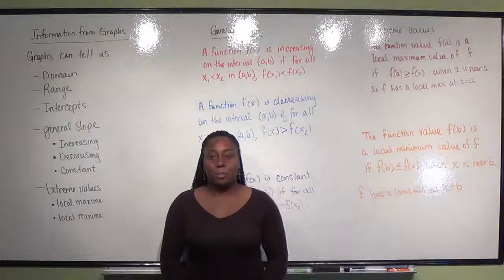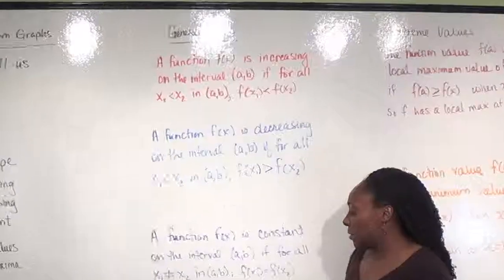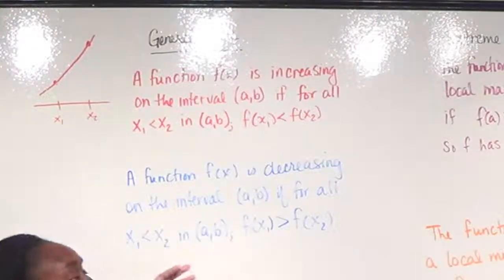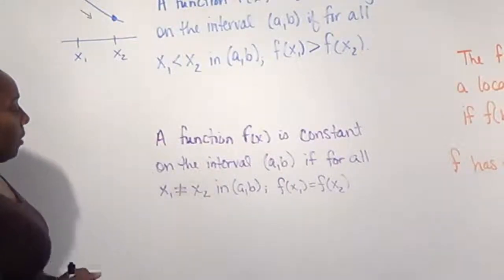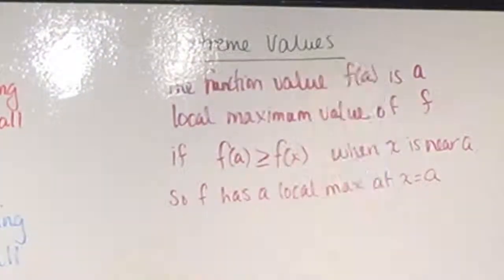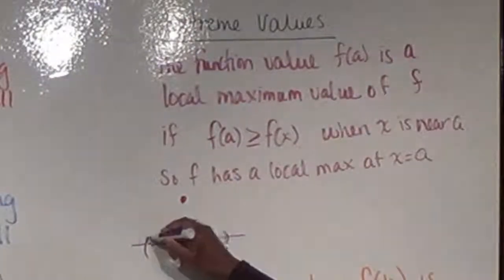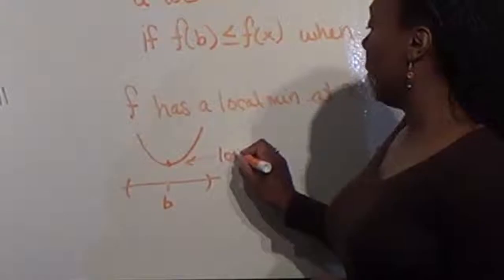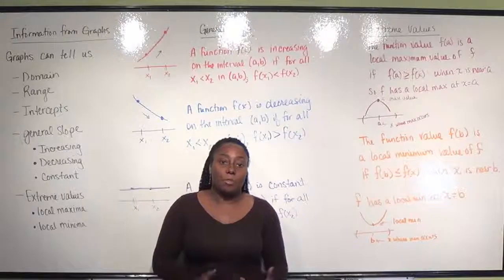Finding Information about Graphs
mini-lecture on getting information from graphs of functions